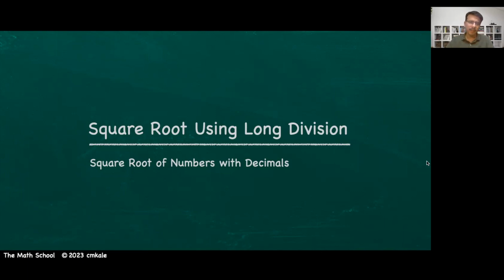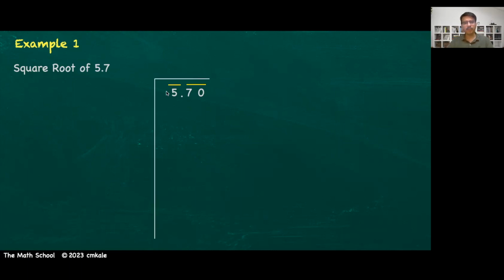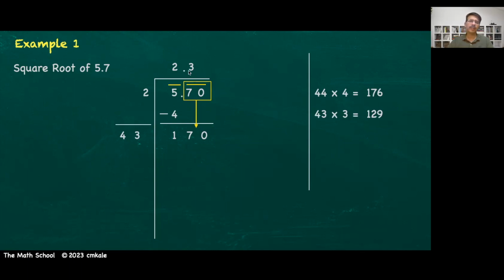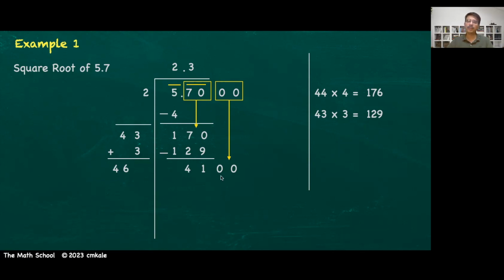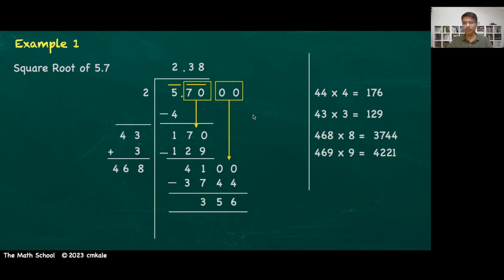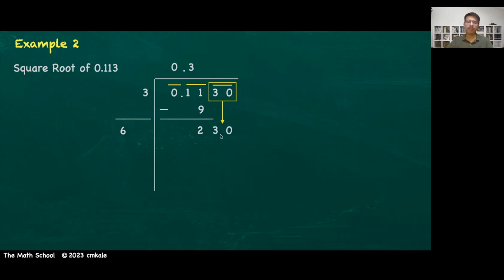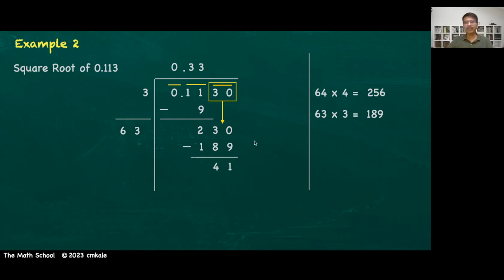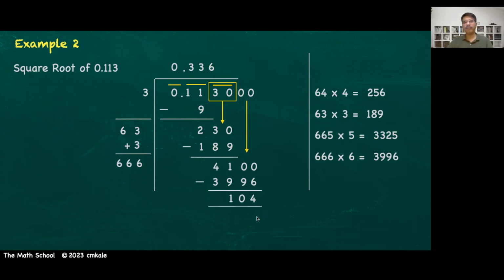Method to Find Square Roots of Decimal Numbers (Imperfect Squares)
A step by step video of the application of the long division method to find square root of decimal numbers, like 6.7, 0.324 etc.
This video tutorial is very useful for students of grade 8.